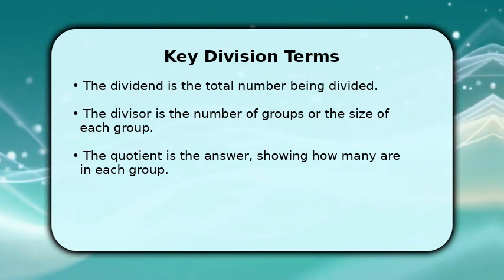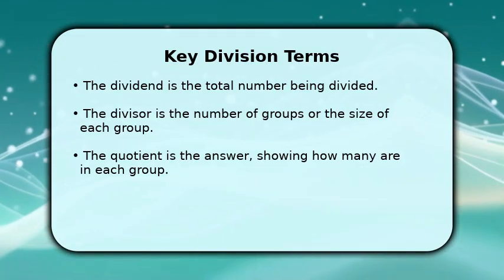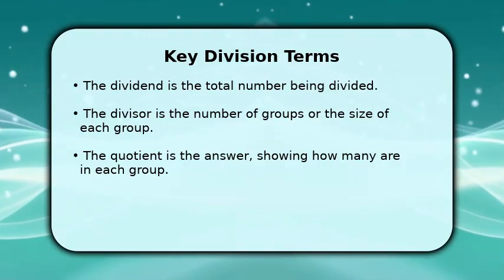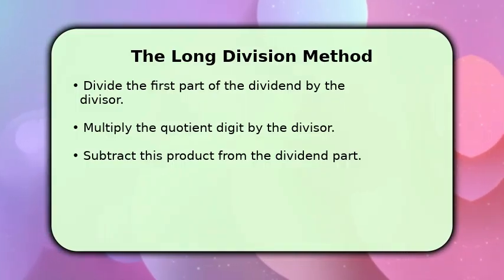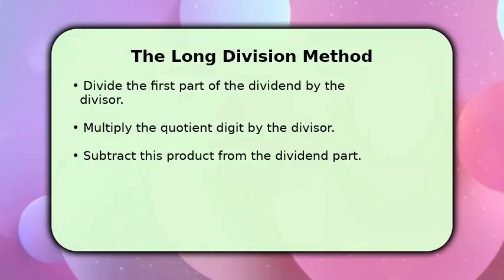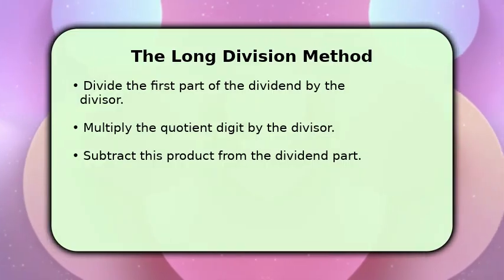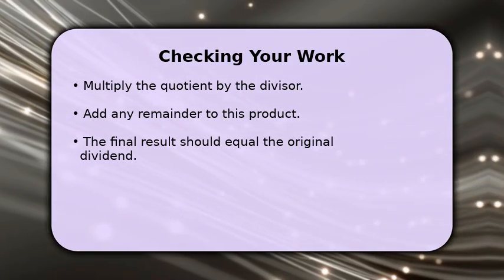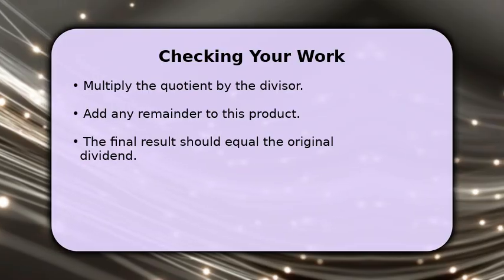How to Do Division in Primary School 2025 (Only Way)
▸ (x) Learn the correct method for division in primary school, covering the basics and common mistakes. This video is designed to help students understand division and improve their math skills. Get ready to master division with our step-by-step guide.